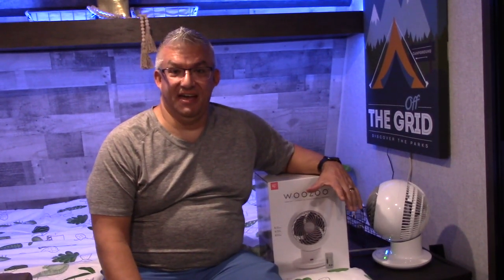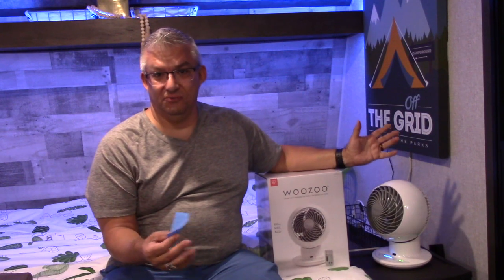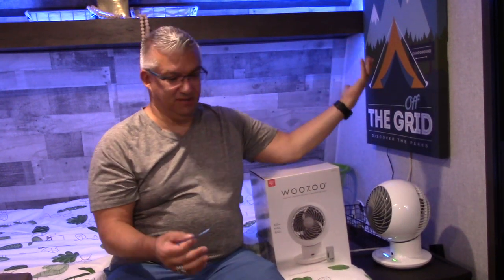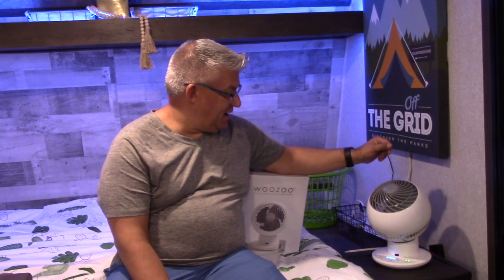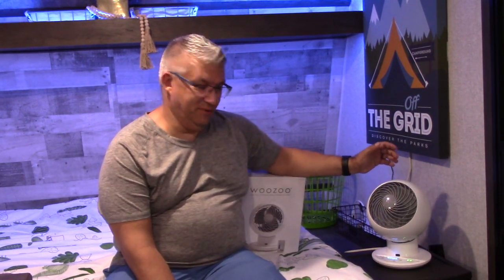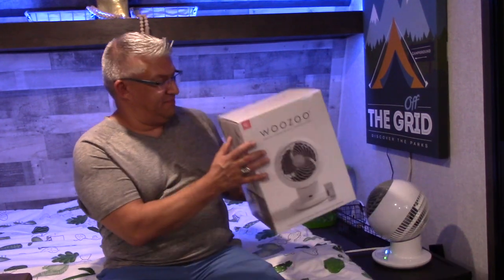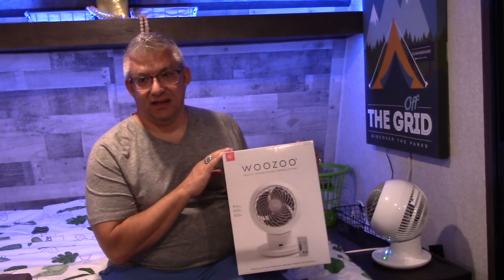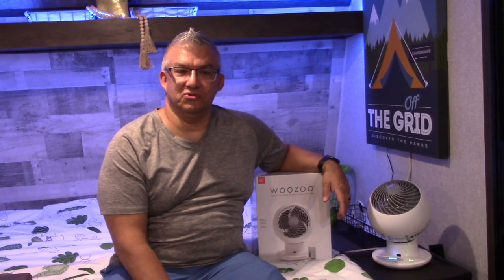WOO ZOO - RV Fan Choice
The Woo Zoo is sure fun to say, but even more importantly it is an amazing little fan.  It is our choice for our travel trailer, the Coleman Lantern LT 17B.